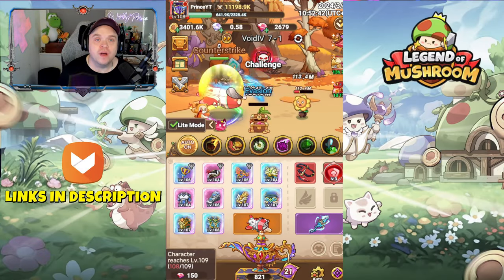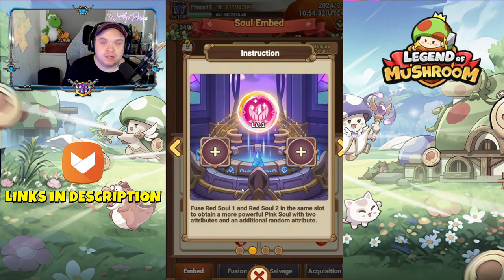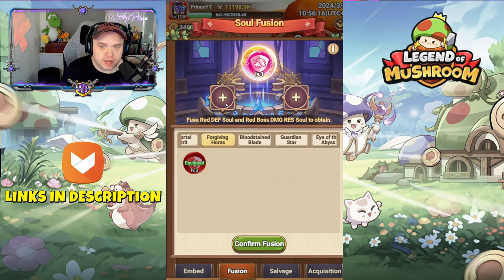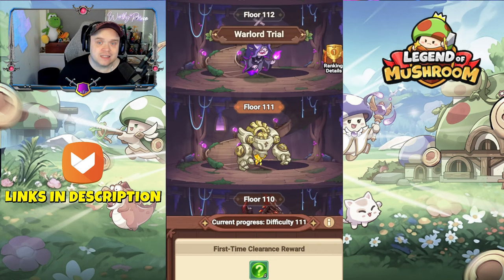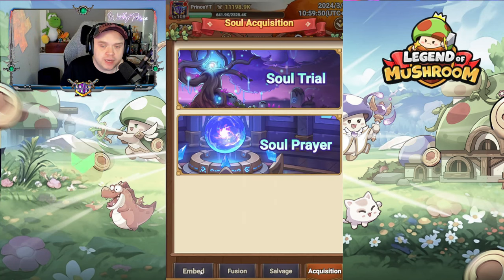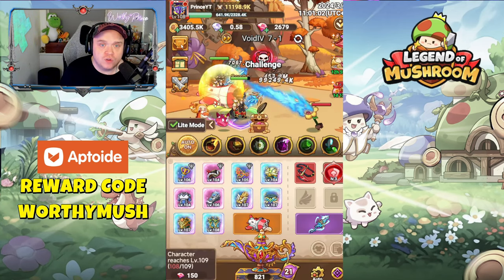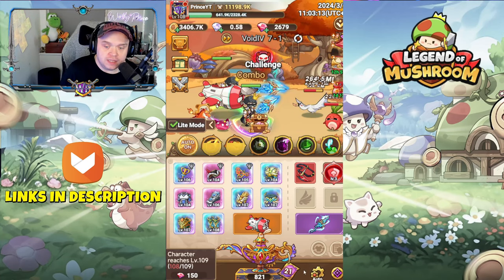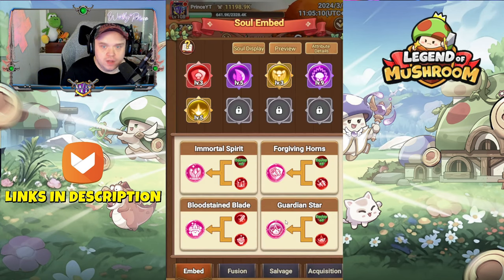What Are Souls? Beginner Guide - Legend Of Mushroom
Today I will be explaining the new feature that just dropped on Legend of Mushroom. Souls give you some extra stats and a cool looking cosmetic. Let's dive into it!